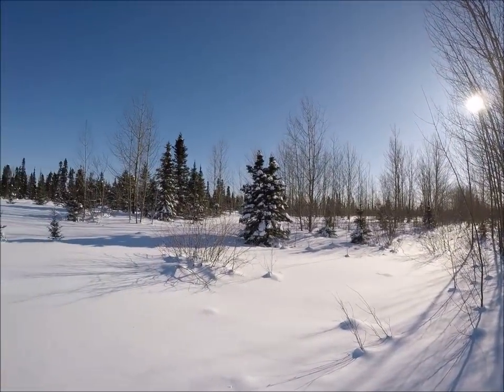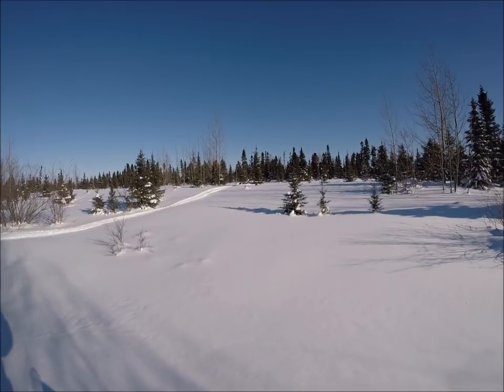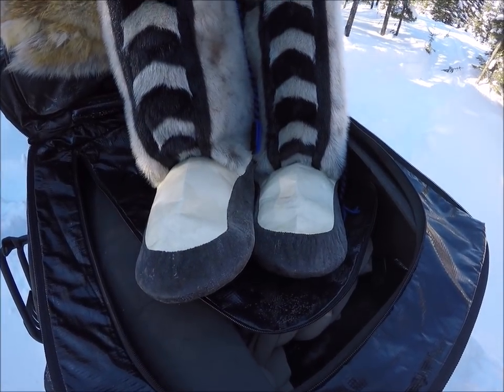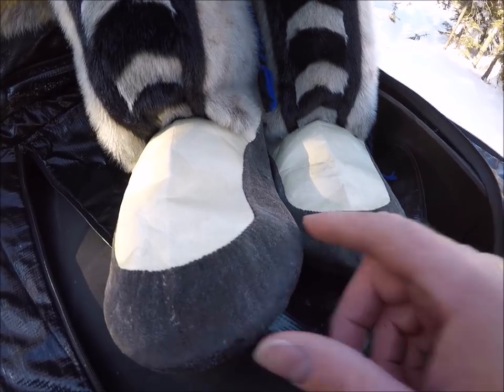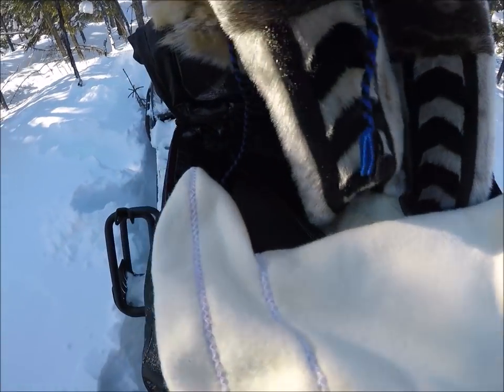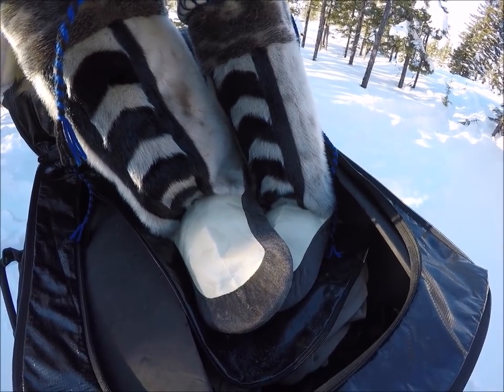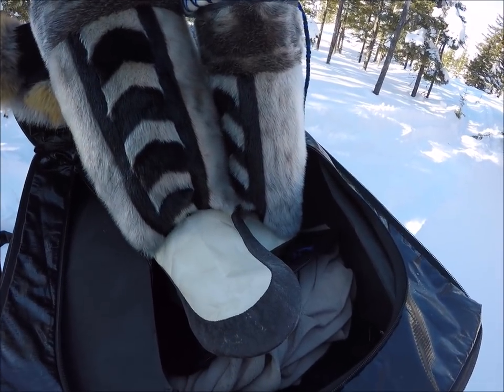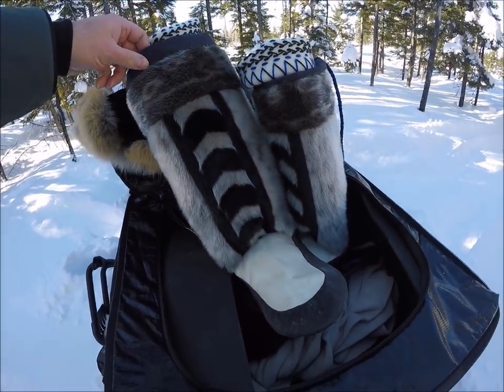Authentic Black Bottom Seal Skin Boots...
Shows a pair of black bottom seal skin boots that the wife gave me. They also have Duffel socks & slippers, in the video I called it Flannel...Sorry bout that, hope you enjoy...Thank you..William